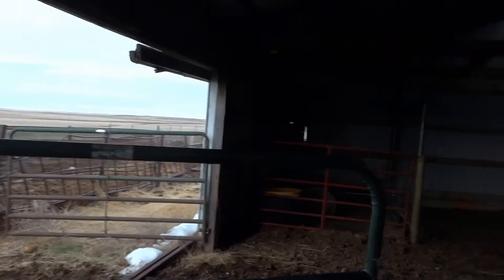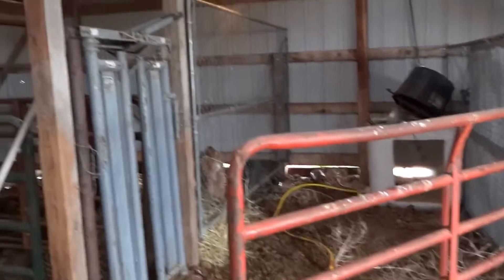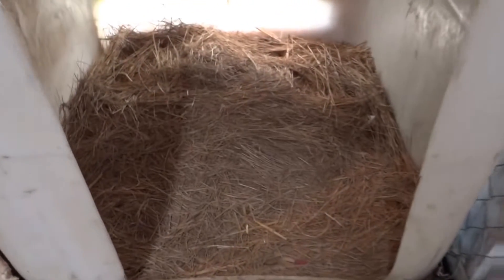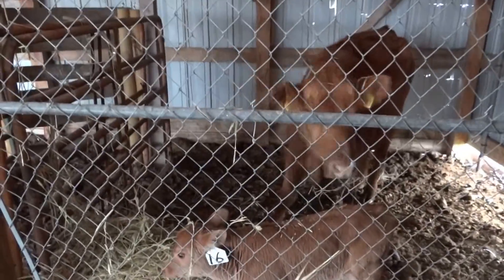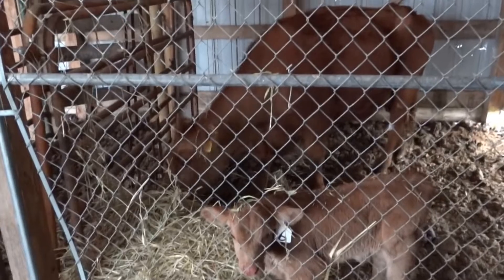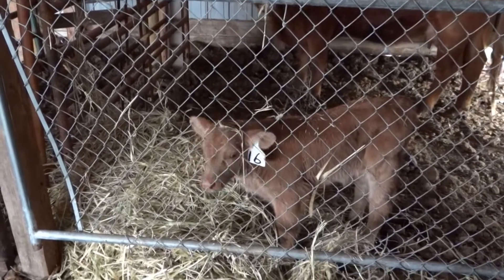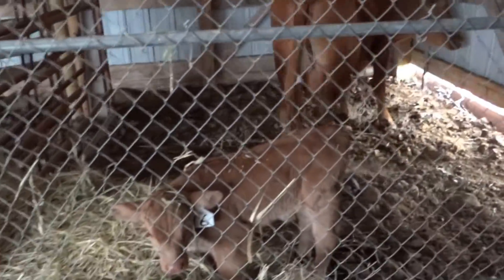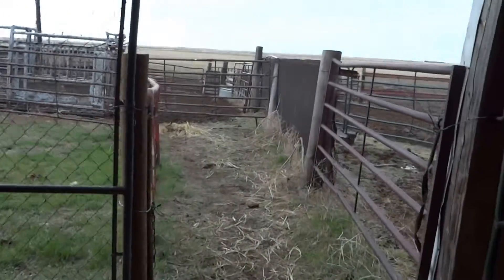04202016 Tubby beef barn